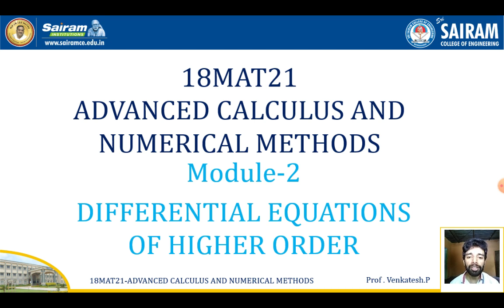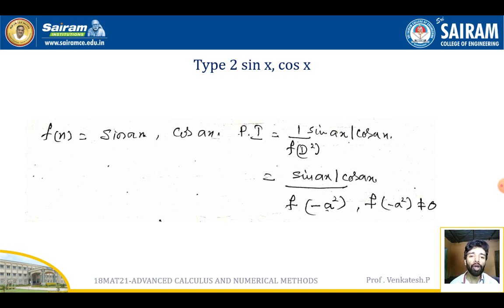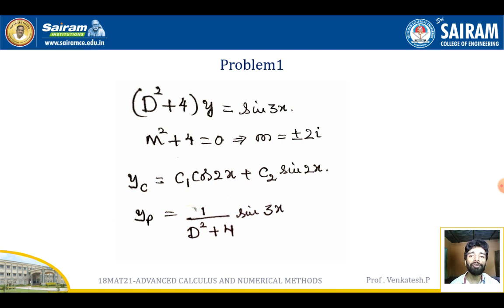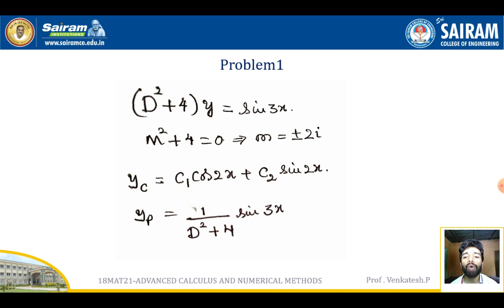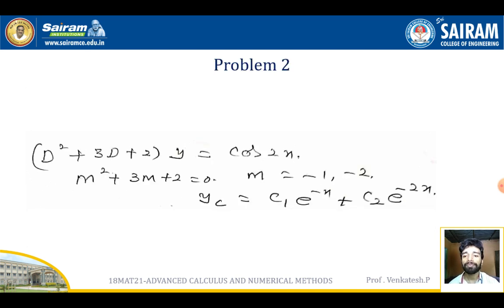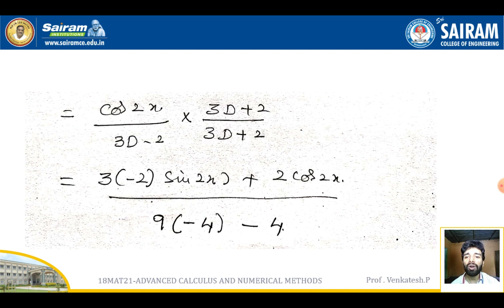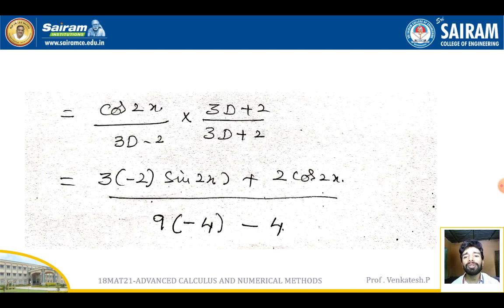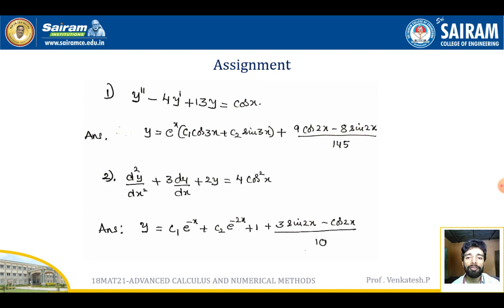Lecture Video_18MAT21_Module-2_Non Homogeneous D.E-3_Venkatesh.P